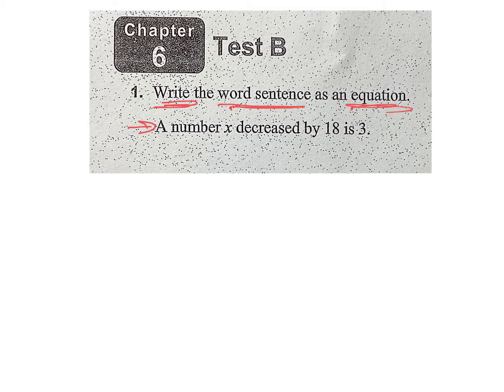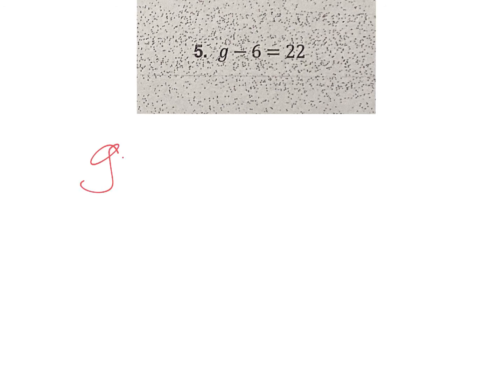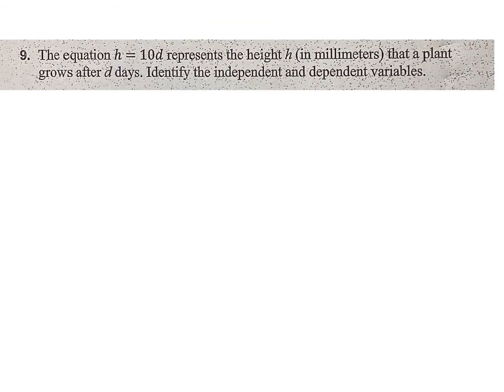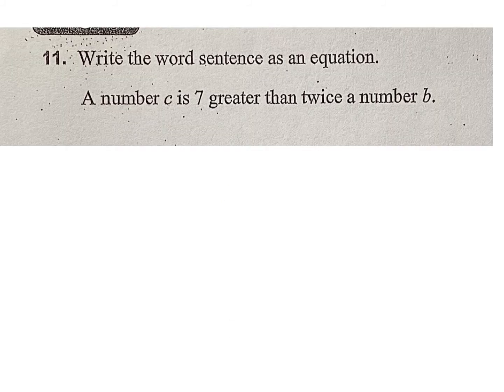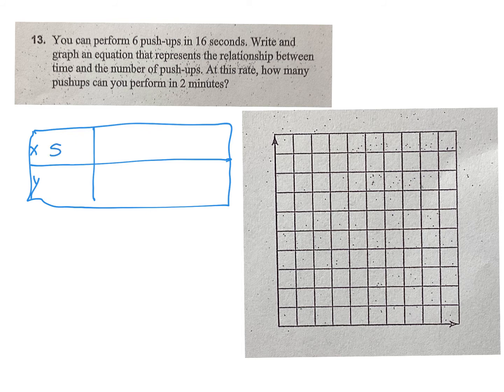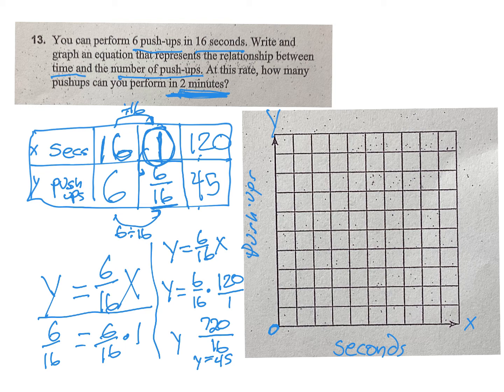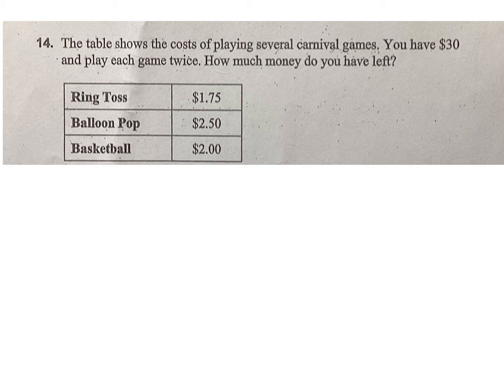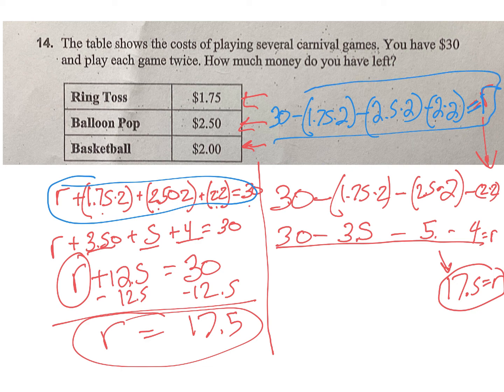Math Chapter 6 - Test B Review